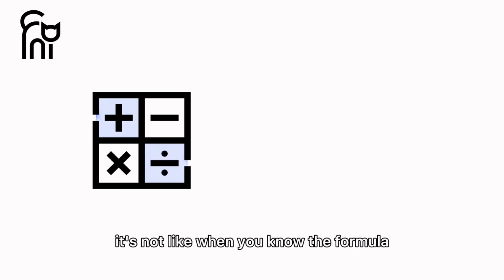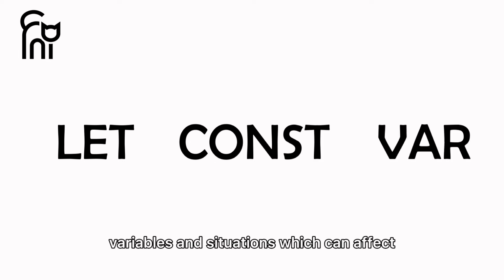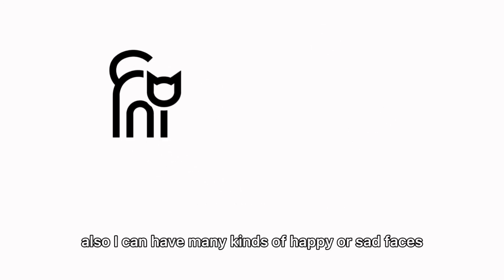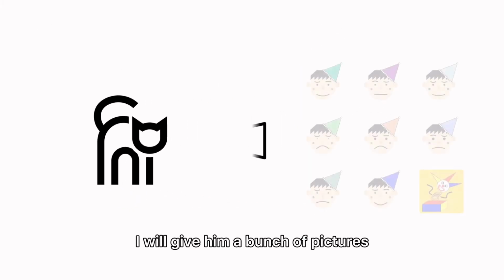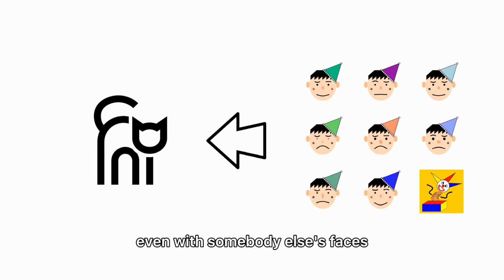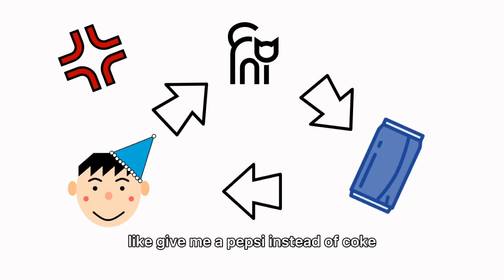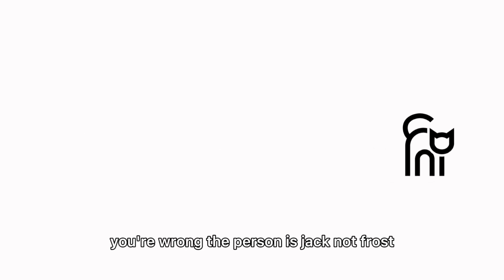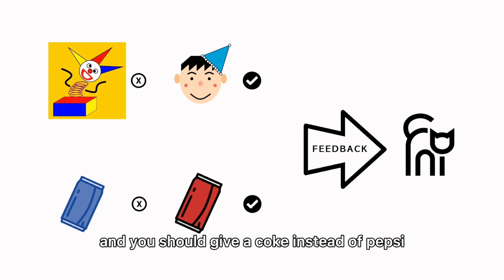How to Train an AI Cat ?